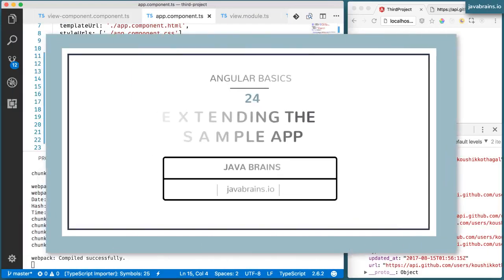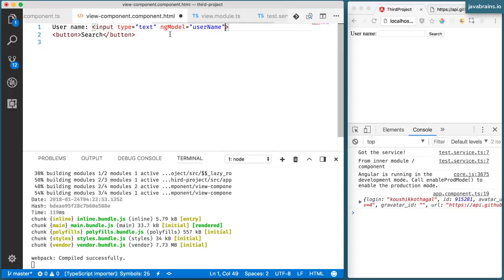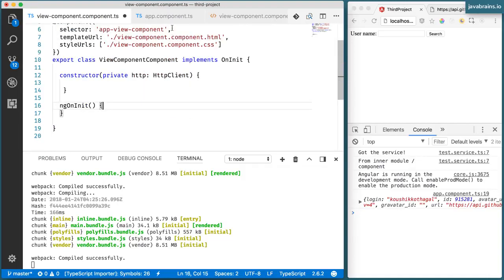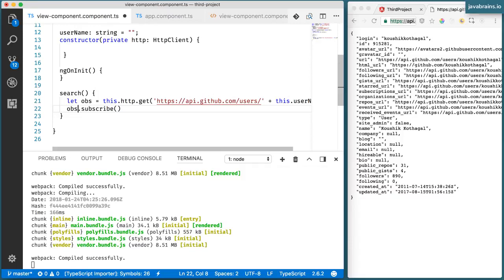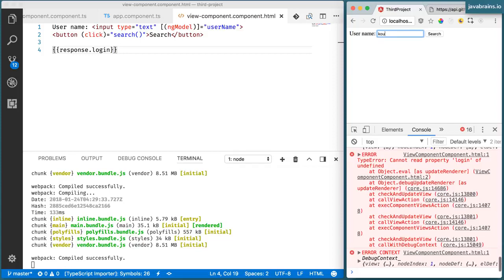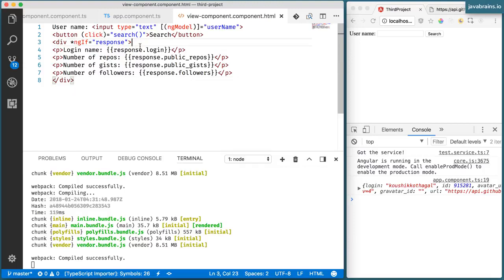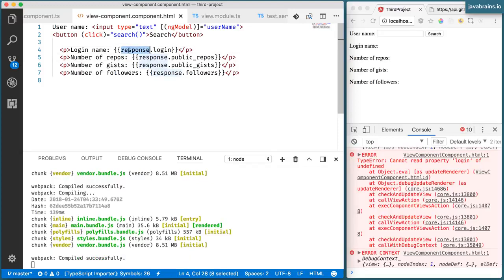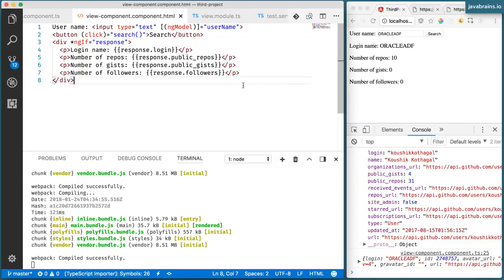Angular 6 Basics 24 - Extending the sample app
Extending the sample app